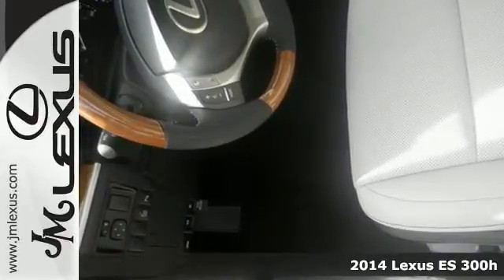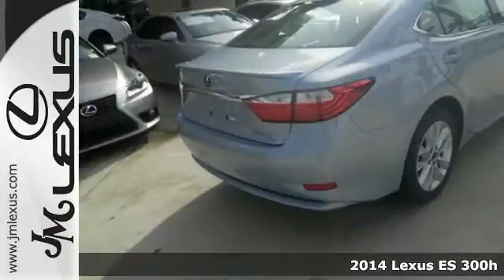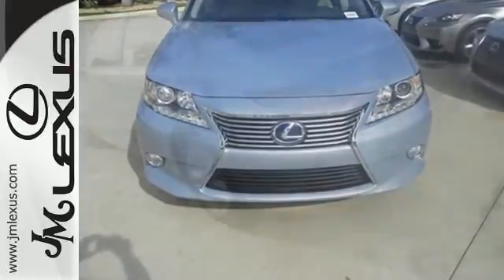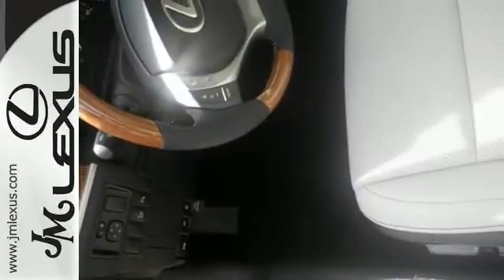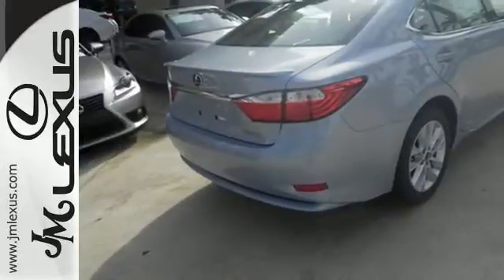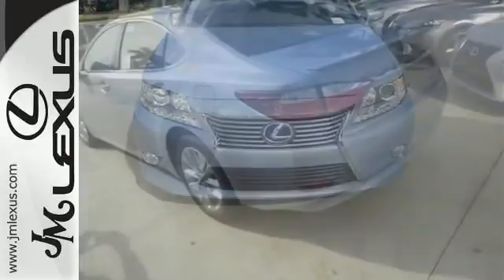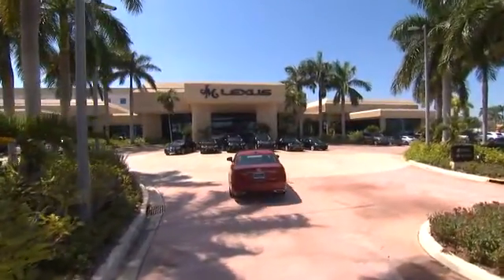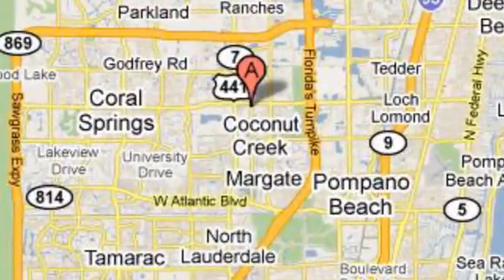New 2014 Lexus ES 300h Margate FL Ft-Lauderdale, FL #47082 - SOLD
Year: 2014
Make: Lexus
Model: ES 300h
Trim: 4DR SDN
Engine: 2.5L 4 cyls Hybrid
Transmission: CVT (Continuously Variable)
Color: Cerulean Blue Metallic
Interior: Light Gray NuLuxe with Bamboo Trim
Stock #: 47082
VIN: JTHBW1GG6E2076283
You are currently viewing a new 2014 Lexus ES 300h with JM Lexus the #1 Volume Lexus Dealer since 1992! Thank you for your interest. We look forward to working with you. Stock #: 47082 Exterior: Cerulean Blue Metallic Interior: Light Gray NuLuxe with Bamboo Trim Trim: 4DR SDN JM Lexus 5350 West Sample Rd Margate FL 33073

Address:
5350 W Sample Rd